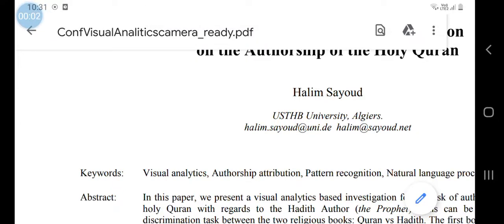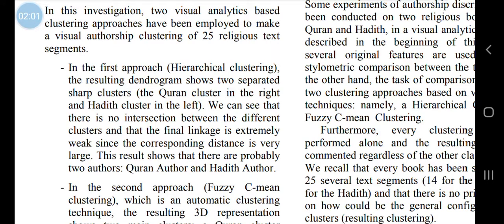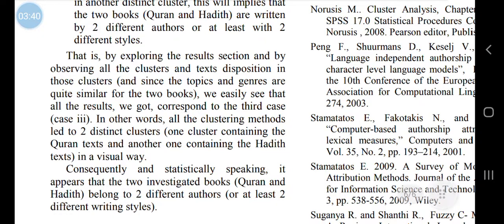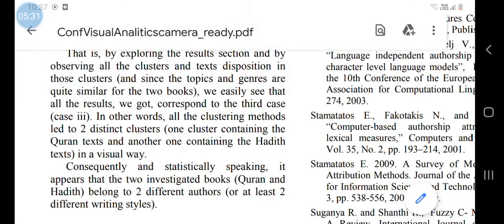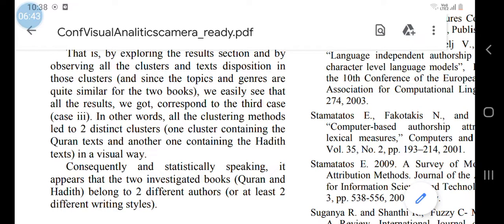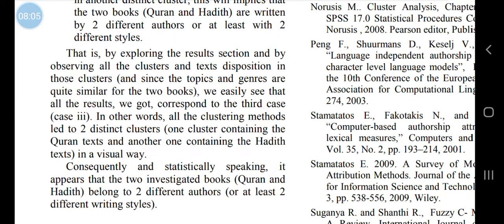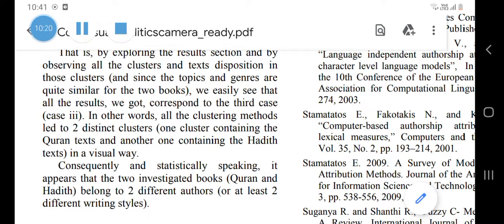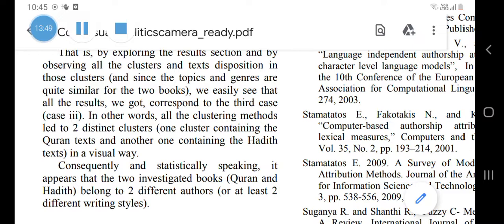Argument for hadith preservation from stylometry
This is the link to the study used in the video
This is the link to a study i mentioned in the video